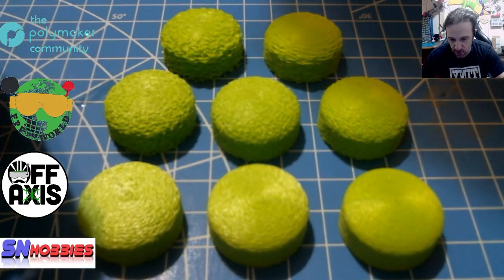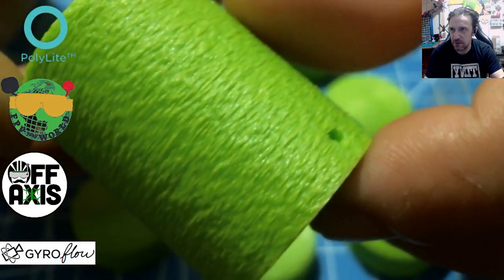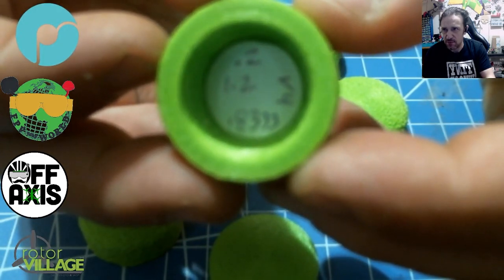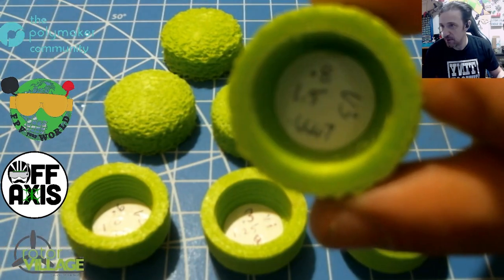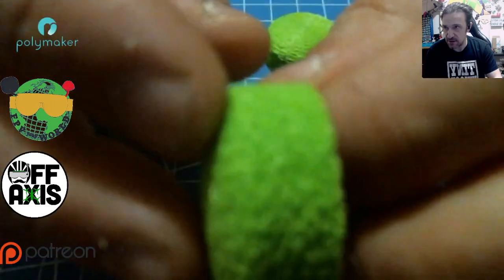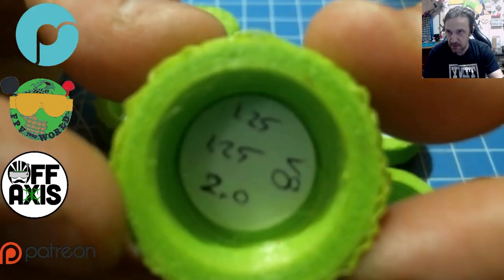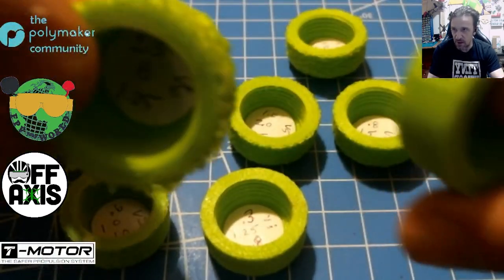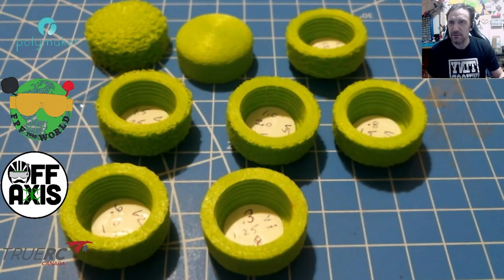Fuzzy Skin 3D Prints - Experimenting with Slicer Settings - Polymaker LW-PLA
I spent the day experimenting with Fuzzy skin settings on the slicer for a upcoming project and I go over different measurements and what they look like.  I hope this helps your builds look even more cooler with these settings.

Amazon Wishlist - Want to buy me something I have in my wish list as a surprise gift?